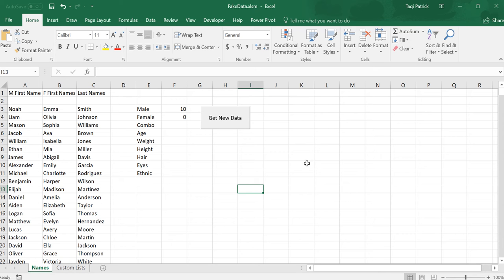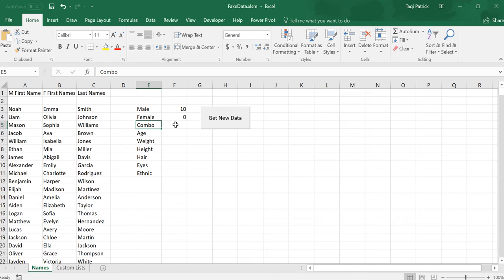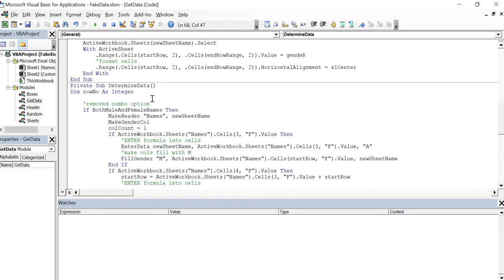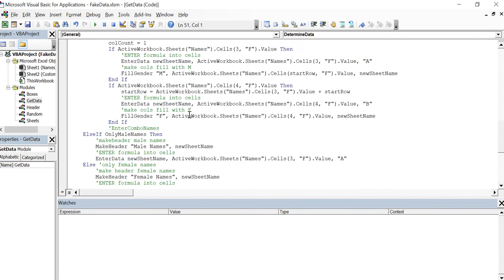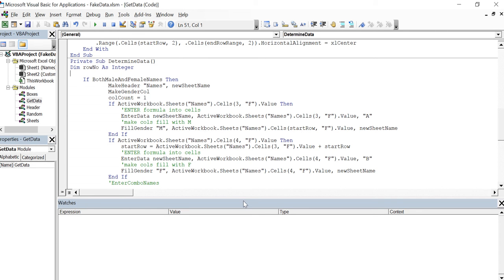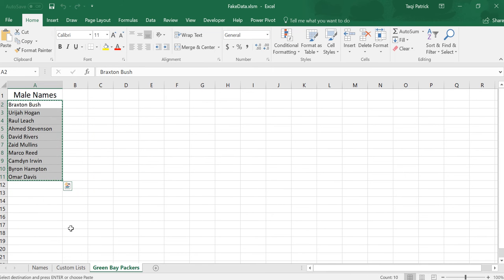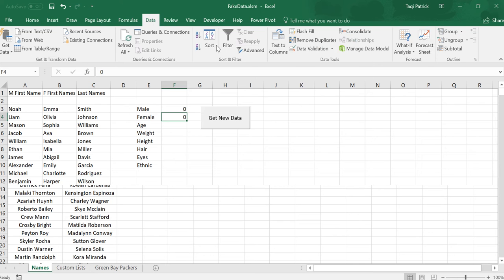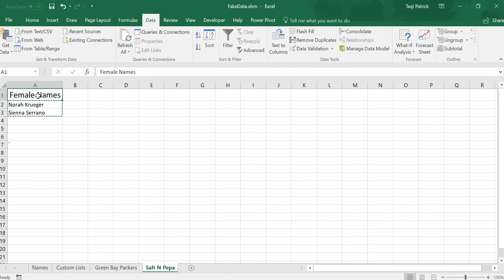How to make If statements easier to read in Excel VBA (pretty If/Else statements)